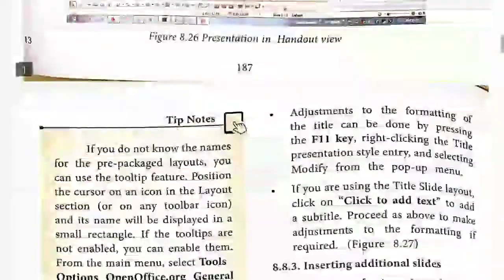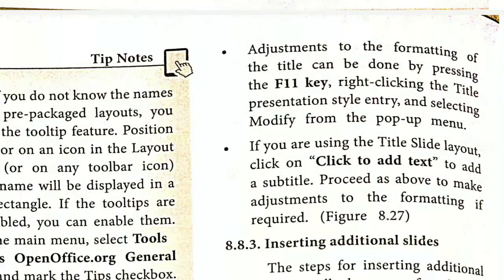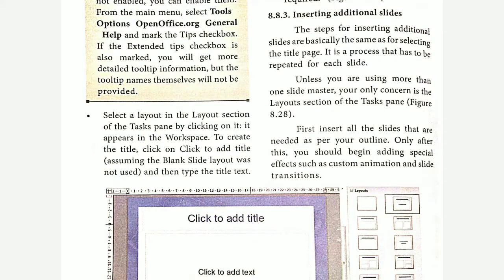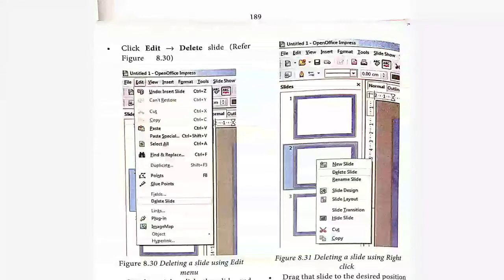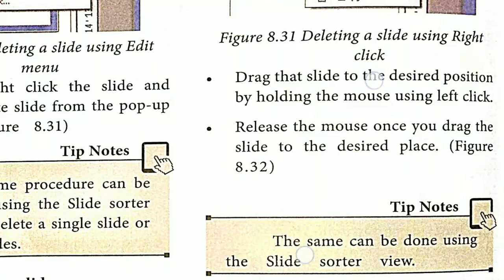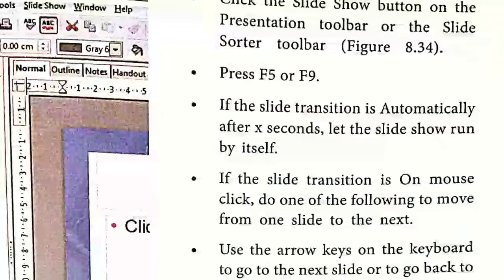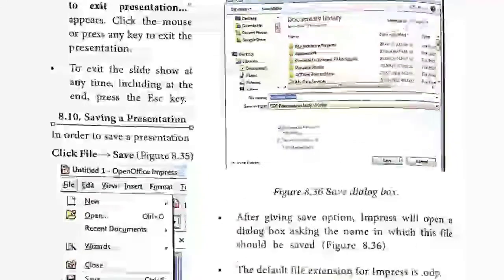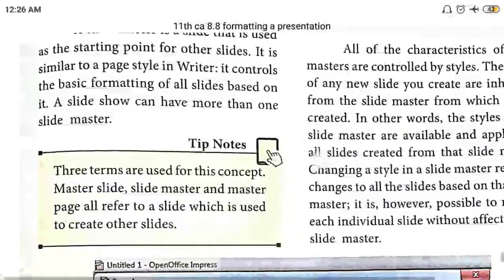11th ca | chap 8 | formatting a presentation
11th computer application
chap 8 Presentation basics
8.8 formatting a presentation
page 187-192